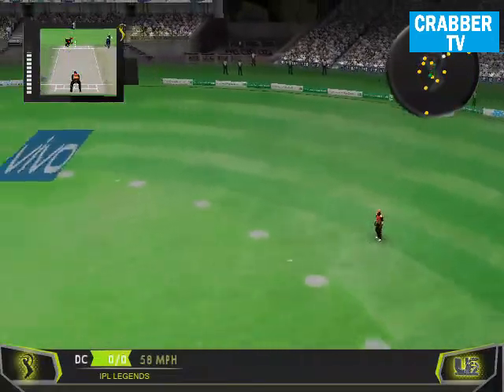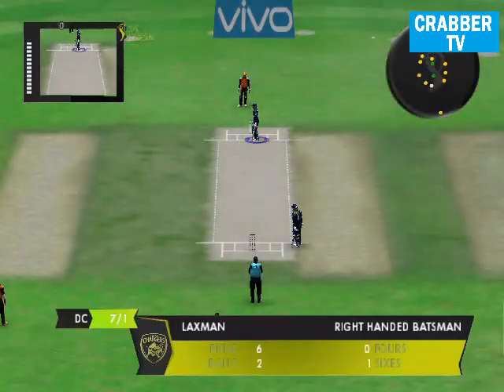EA Cricket 07 | Deccan Chargers vs Sunrisers Hyderabad | IPL Fictional Match | Game Crabber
In this Vid I play EA Cricket 2007 with IPL Legends patch which features all IPL teams upto 2021 year. This match consists  a fast 5 match between Deccan Chargers & Sunrisers Hyderabad (Since same place more fun) and shown as a fictional yet realistic way like a fictional channel Crabber TV and annoying yet interesting ads while match is on

Used patch : IPL Legends
This patch features all IPL teams upto 2021 with legendary cricketers
Credits and Kudos to the respective creators who made  this masterpiece

Game Crabber YT